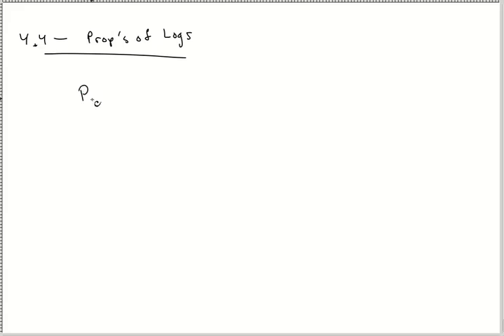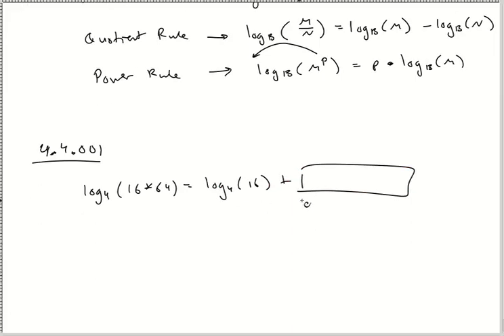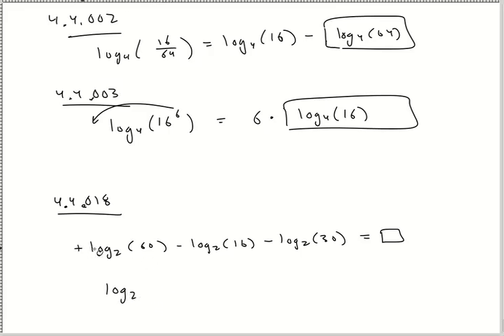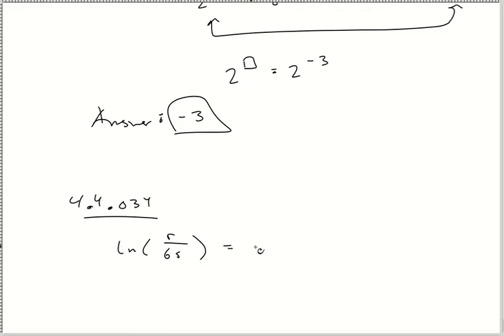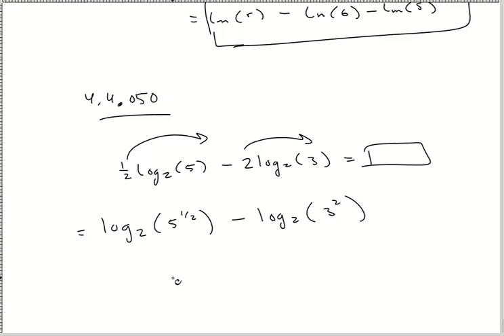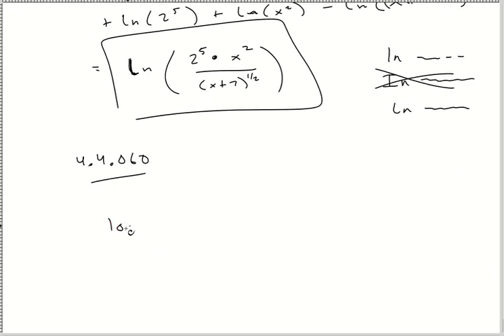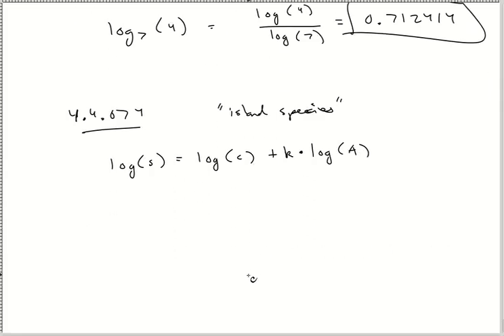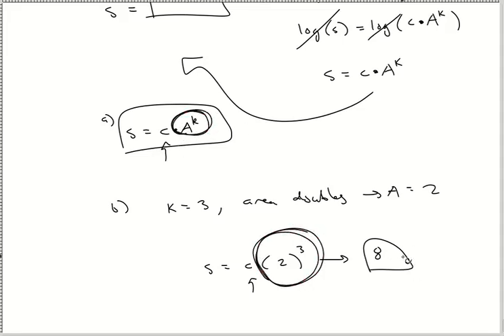PreCal Ch4 Sec4